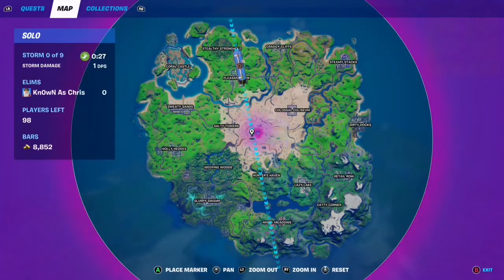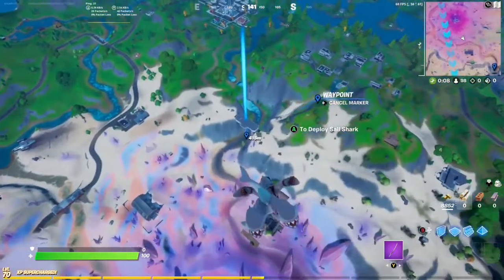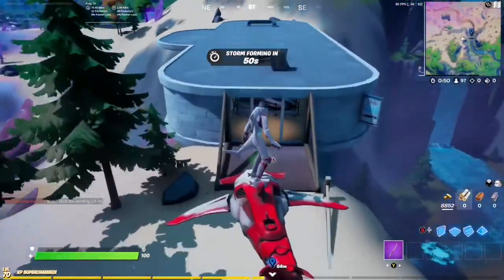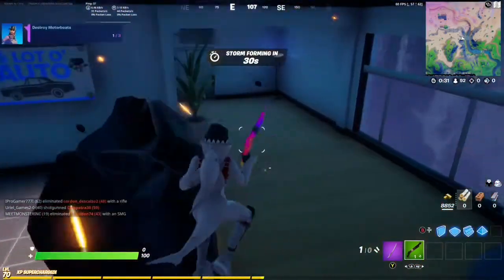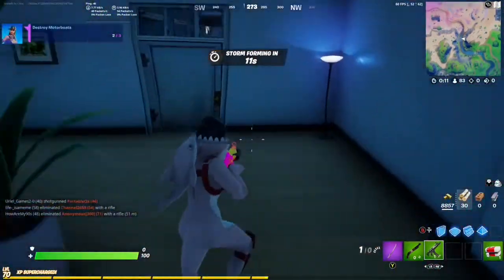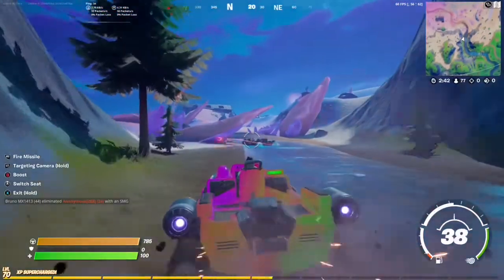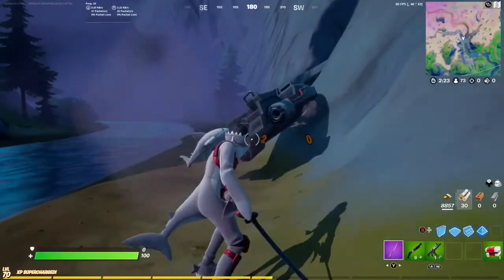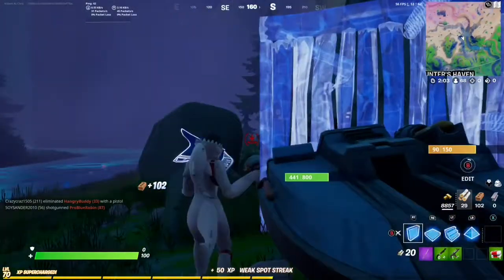Destroy Motorboats (Week 6 Epic Quest Guide)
Motorboat! BRRRR!